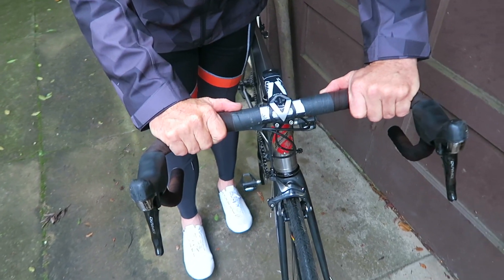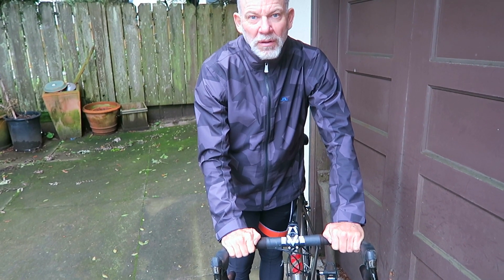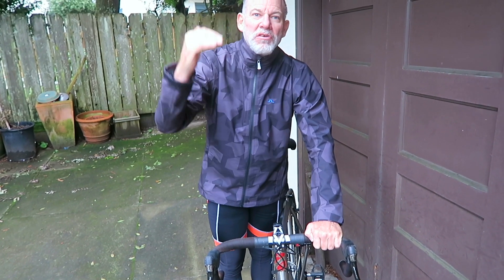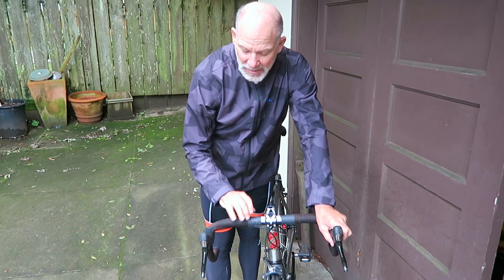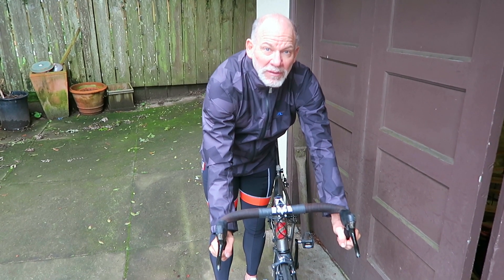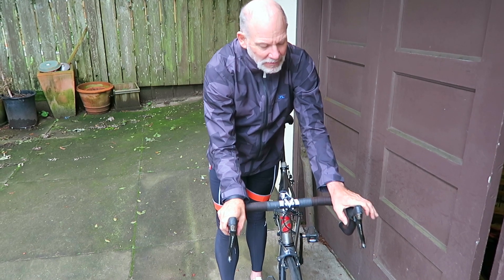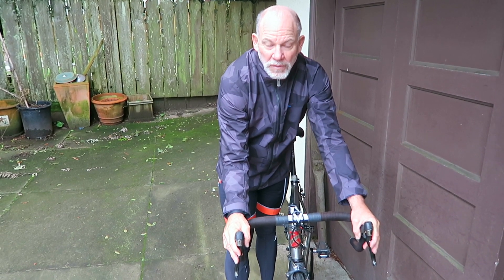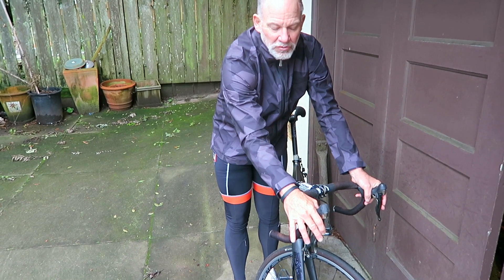Where to hold the Handlebars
Check out my ebook Bobke II recapping my Ride on the Wild Side of Cycling
Where and how to hold the Handlebars on your road bike for all the various terrain